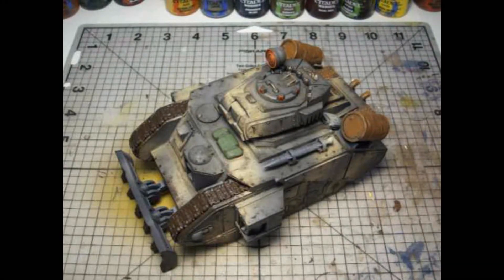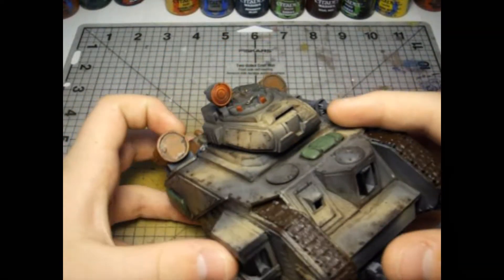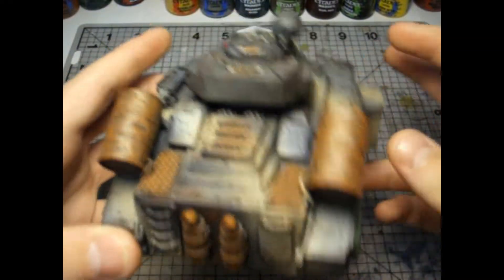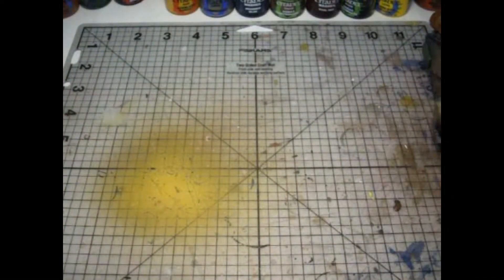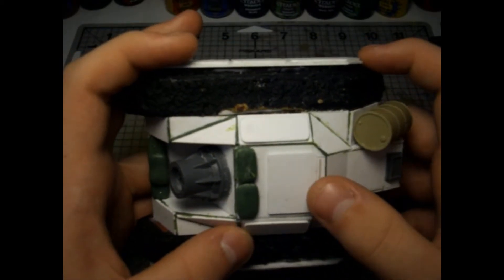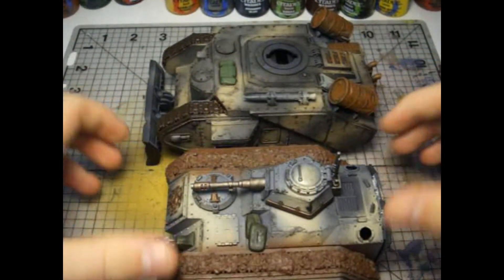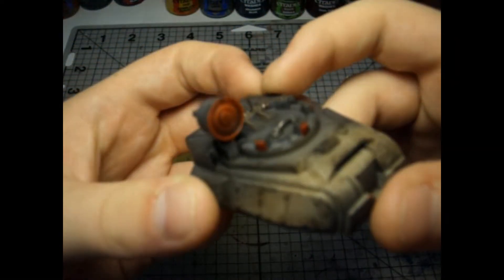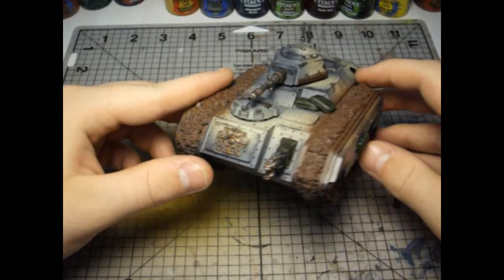Project Renegade Guard Part 5 Leman russ paint in process 2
Find out how to buy tickets and to see more about this project, including a list of all the awesome contributors that are involved and pictures of the army. Please visit the Official project Homepage here: